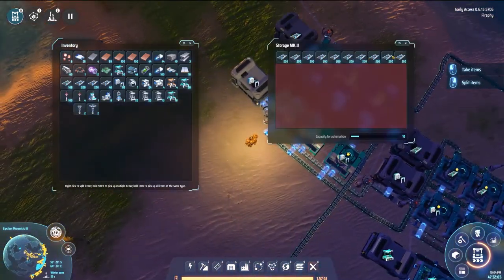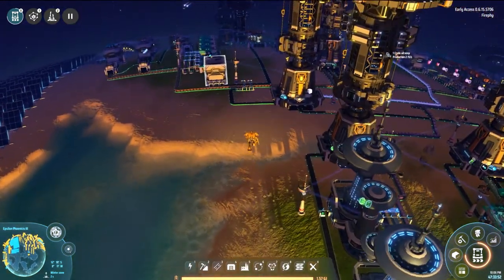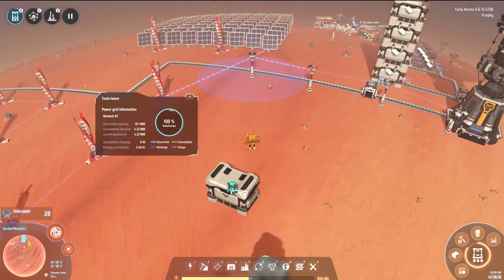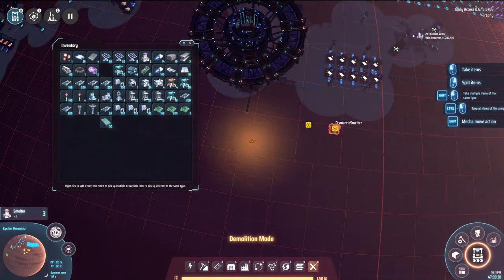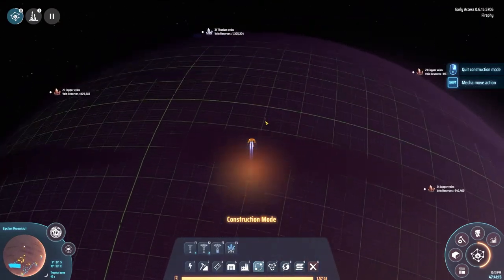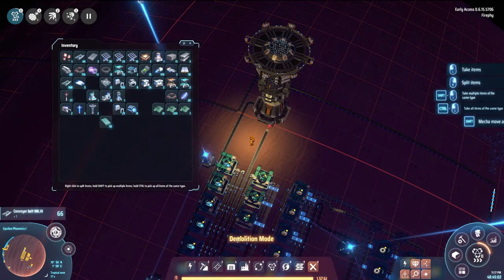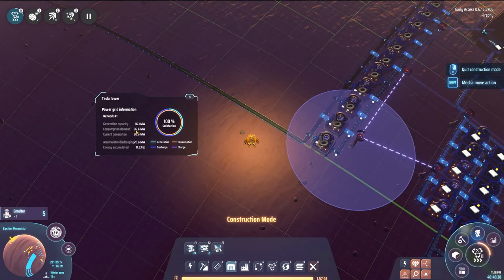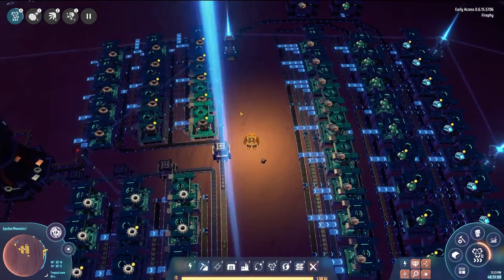MASSIVE TURBINE PRODUCTION!! | Let's Play - Dyson Sphere Program S1 E21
Hey gamers, come join me in my latest episode of Dyson Sphere Program as we continue our adventure and moving our turbine production!